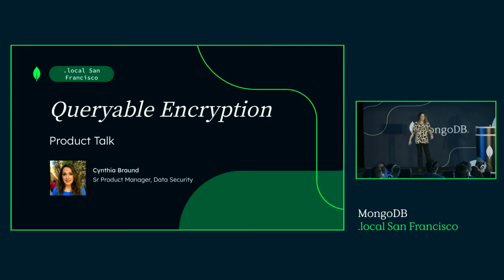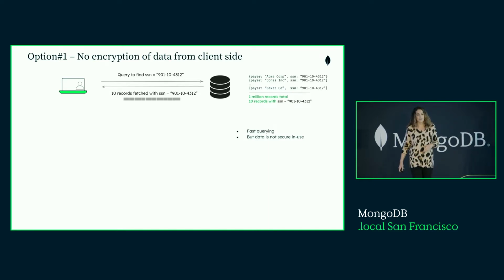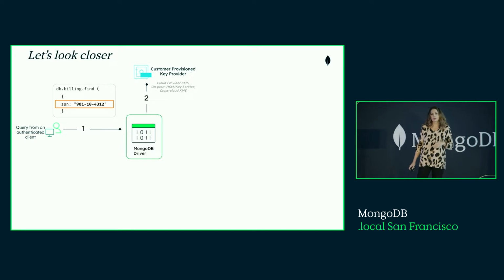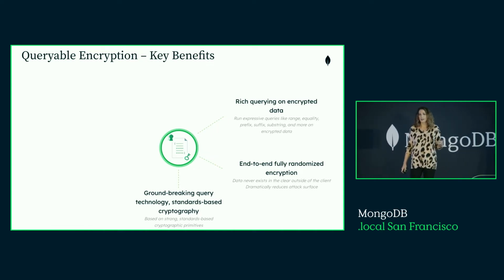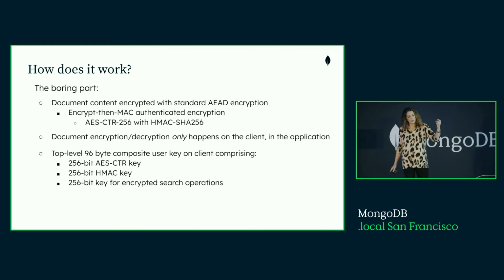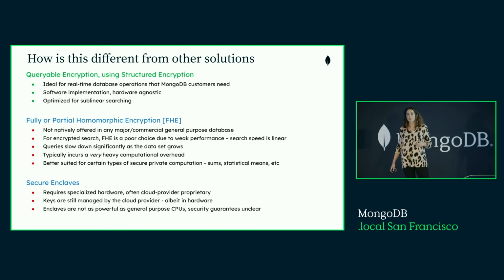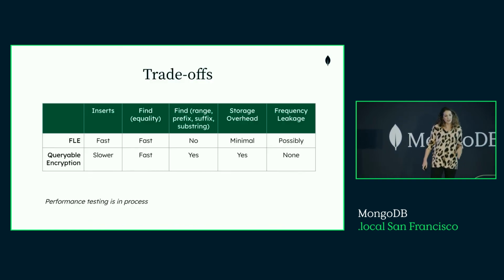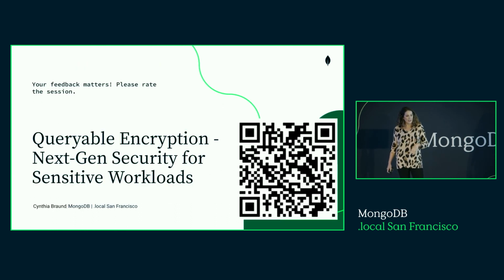Queryable Encryption - Next-Gen Security for Sensitive Workloads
Many applications with high-sensitivity workloads require enhanced technical options to control and limit access to confidential and regulated data. In some cases, system requirements or compliance obligations dictate a separation of duties for staff operating the database and those who maintain the application layer. In cloud-hosted environments, certain data are sometimes deemed too sensitive to store on third-party infrastructure. This is a common pain for system architects in the healthcare, finance, and consumer tech sectors — the benefits of managed, easily expanded compute and storage have been considered unavailable because of data confidentiality and privacy concerns.

This session will take a deep dive into Queryable Encryption, in Preview with MongoDB 6.0, that address these scenarios while preserving rich query expressivity. Utilizing groundbreaking technologies developed by our Advanced Crypto Research group, we will review how confidential data can be easily queried without leaking information about the data being queried or the query itself.

Speaker: Cynthia Braund, Senior Product Manager, Data Security